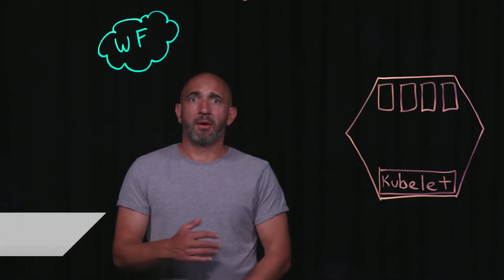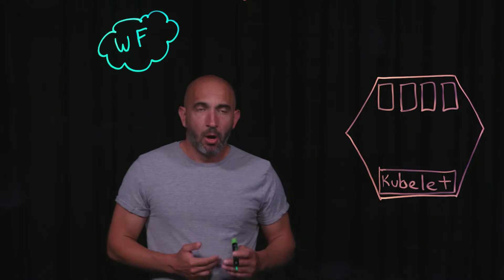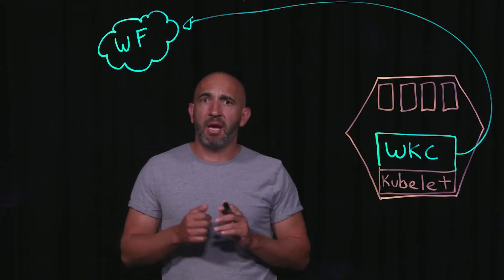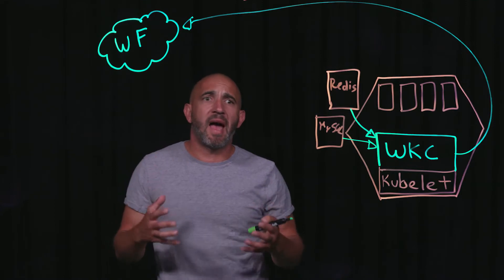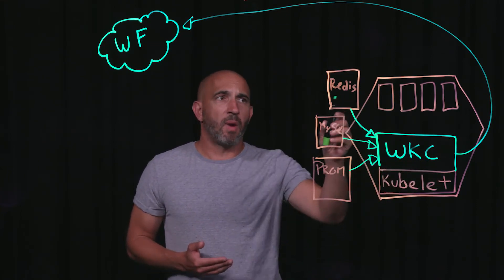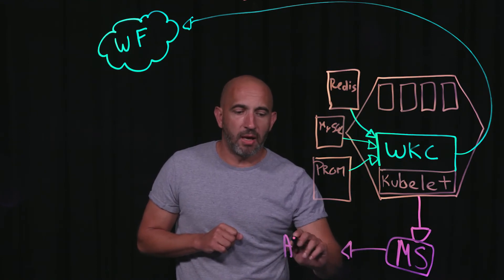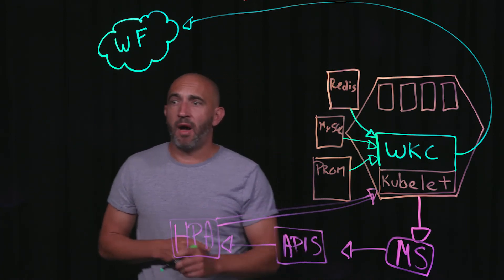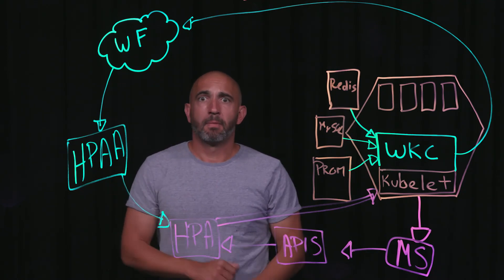Wavefront and Kubernetes: The Next Generation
In this video, Pierre Tessier explains the next-gen Wavefront Kubernetes Collector and explains how it automates monitoring and scaling your Kubernetes infrastructure and the applications that run in it.